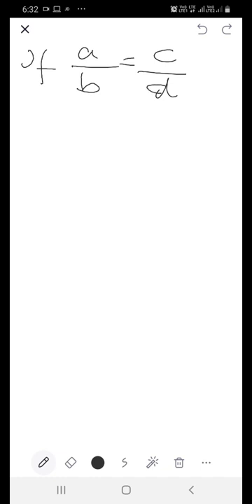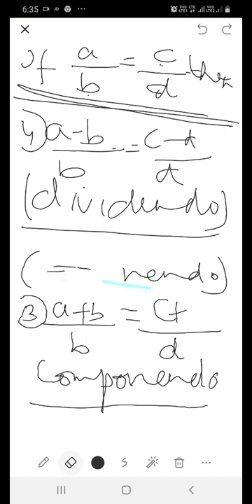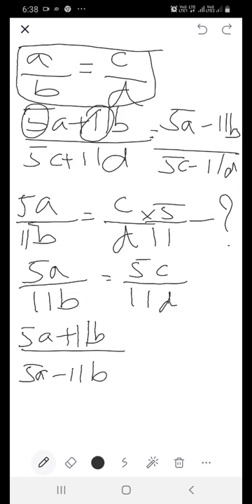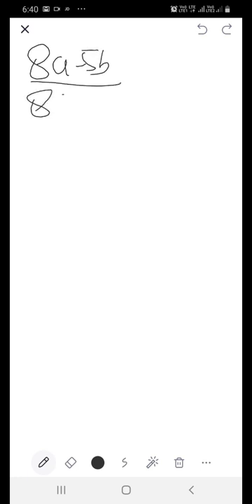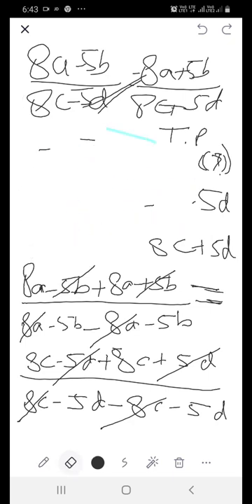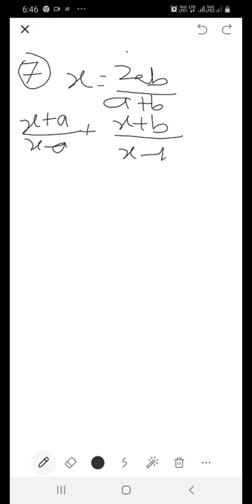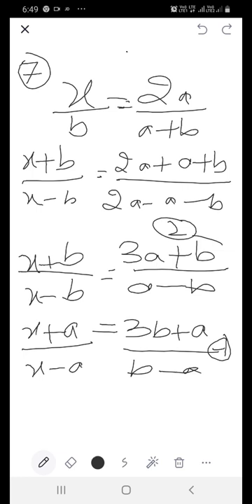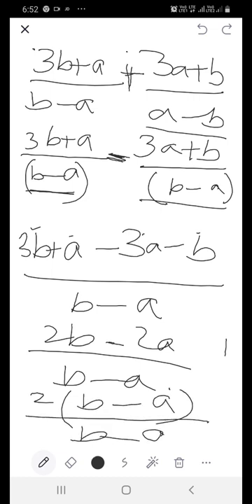MathsX chapter 7(part 4)